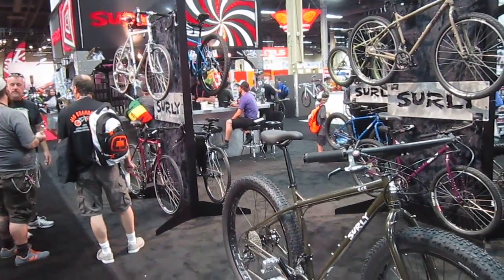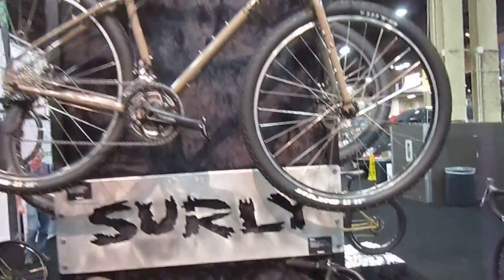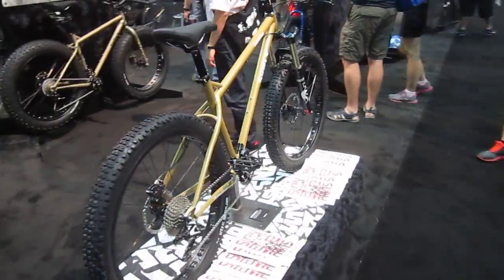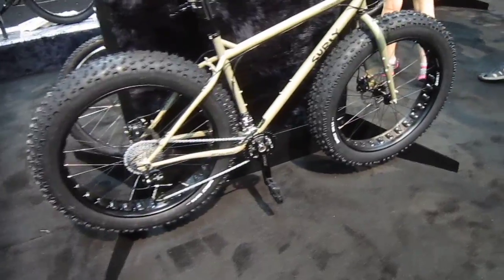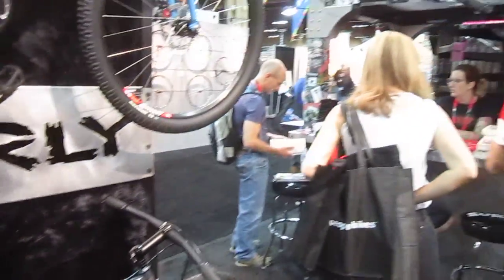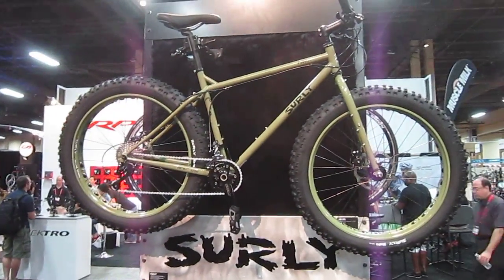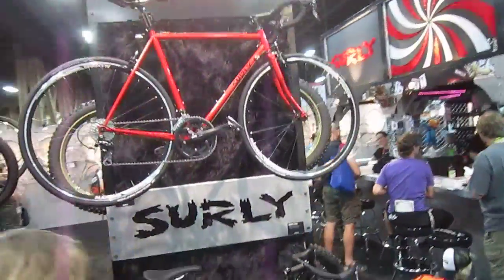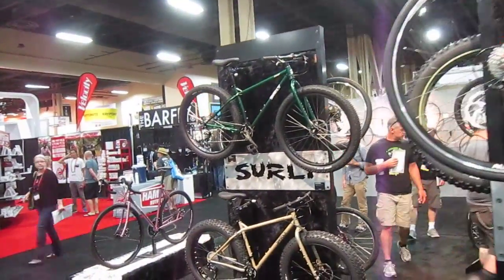Surly's Booth---Interbike 2013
Check out some of Surly's fat tire bikes. This brand is really popular in my part of town.